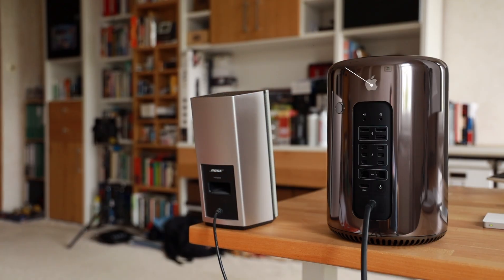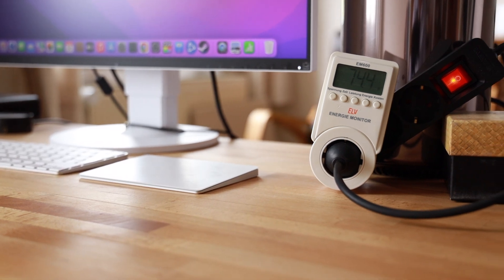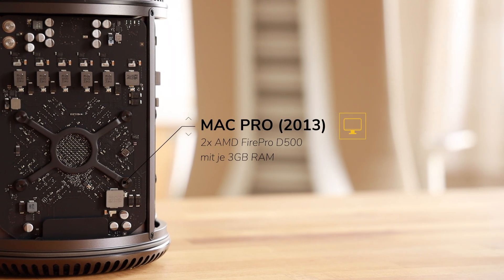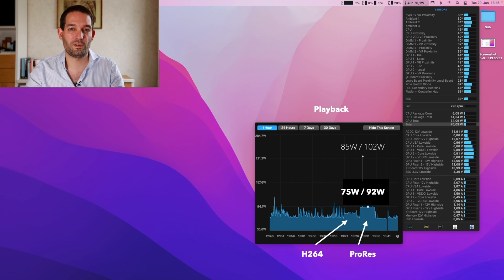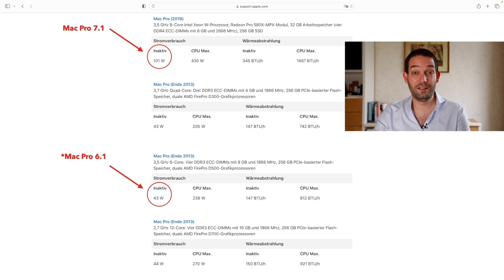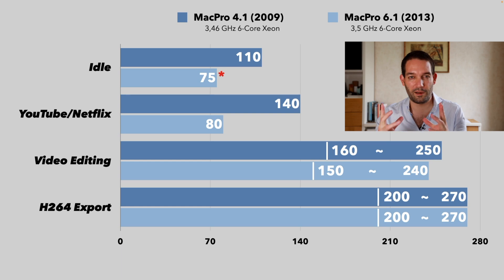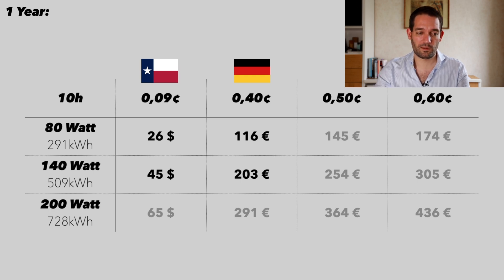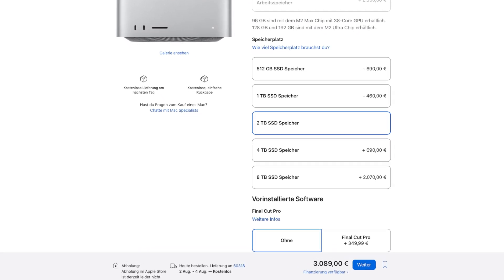Mac Pro 6.1 power consumption - good for your wallet or a cost trap? - Part 4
Find out what the electricity costs of a used Mac Pro really are.
Energy consumption control ➜
Electricity meter ➜

0:00 Intro
0:44 Power consumption according to Apple
1:22 Power consumption CPU
1:53 Power consumption in Final Cut Pro
2:24 Comparison MacPro 5.1 and 6.1
3:50 Results
5:31 Operating Cost
7:03 Conclusion

In general, an Apple Mac, like any computer, uses different amounts of power depending on factors such as:

1. Processor: The processor is one of the most important power consumers in a computer. Faster processors, processors with more cores or older processors that were manufactured using a larger nanometer process usually consume more power.

2. Graphics Card: A powerful dedicated graphics card can increase power consumption, especially during graphics-intensive tasks like gaming or video editing.

3. Usage behavior: Power consumption varies depending on which applications are running and how intensively they are used.

4. Accessories: Connected peripheral devices, especially the monitor used and its brightness, also contribute to the total power consumption and should therefore be taken into account separately.

5. Model: Different Mac models have different hardware components and performance characteristics, which affect power consumption. In most cases, Apple's manufacturer information is correct, but unfortunately the power consumption was higher with the Mac Pro 6.1.